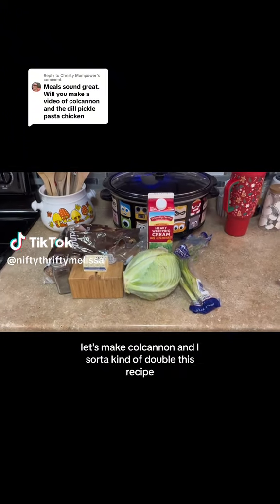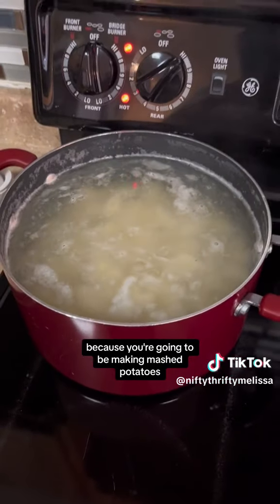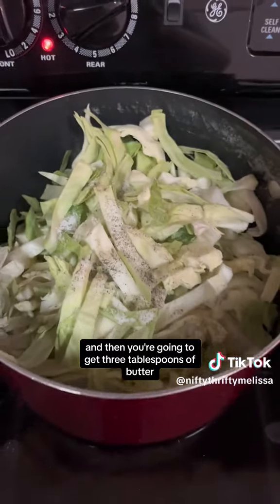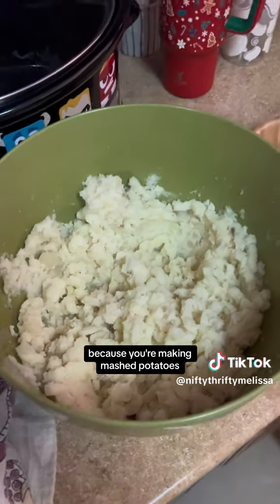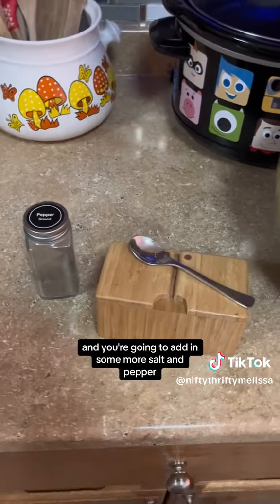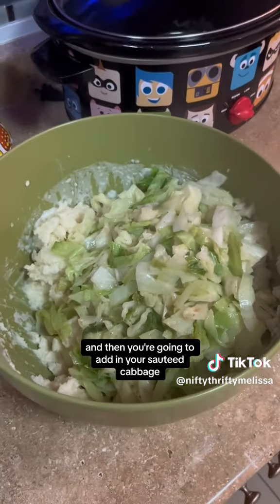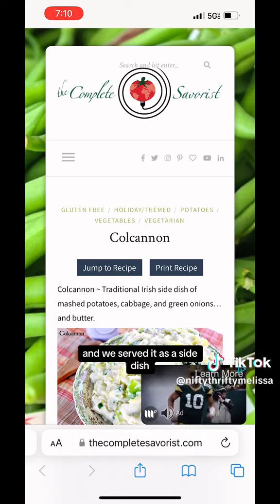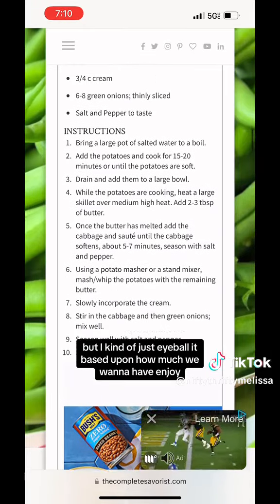Cook With Me: Colcannon